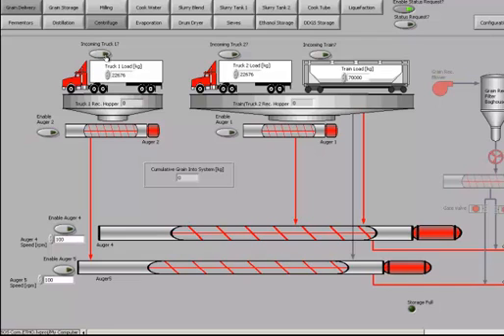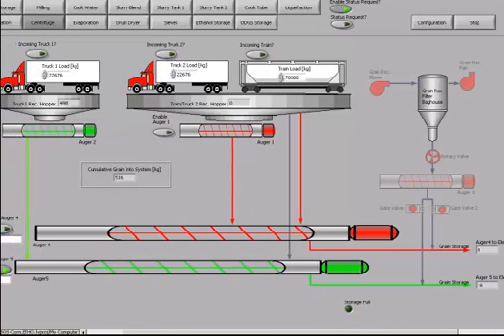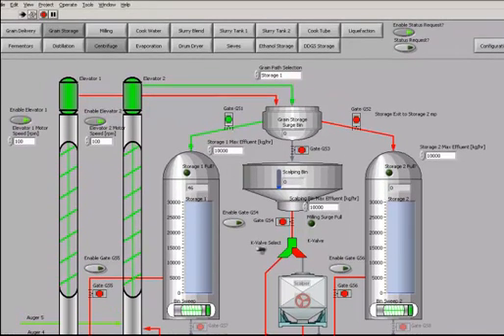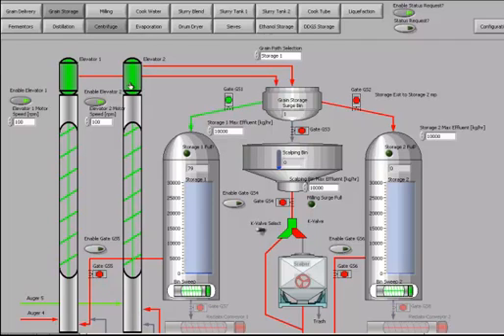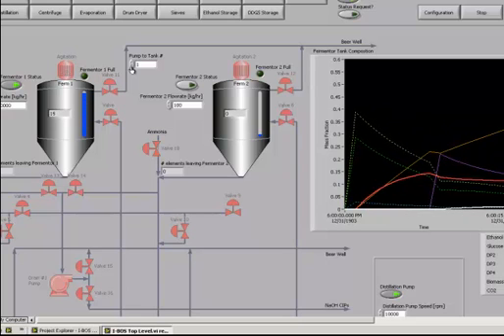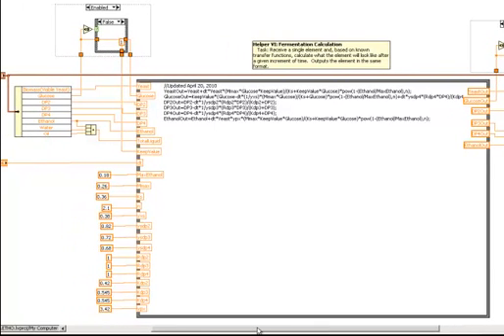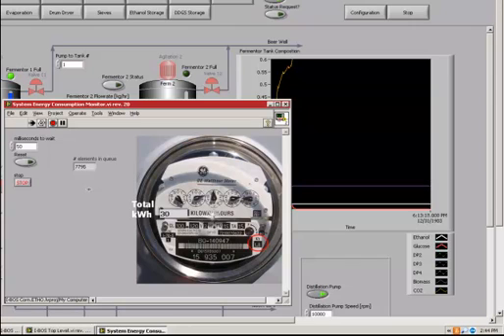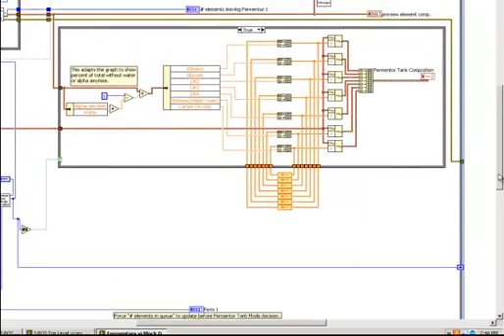Overview of biofuel simulator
This video gives an overview of project that developed a simulator for biofuel operations